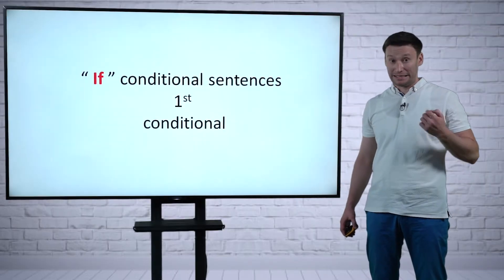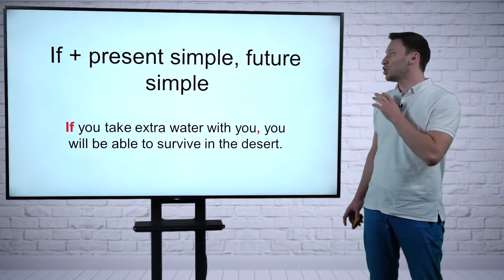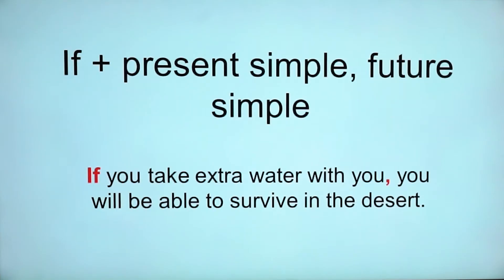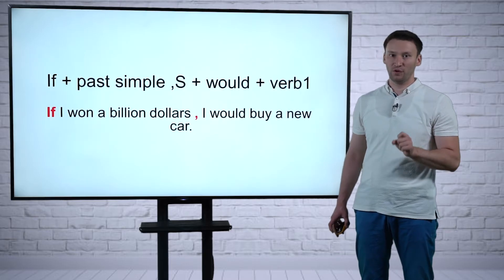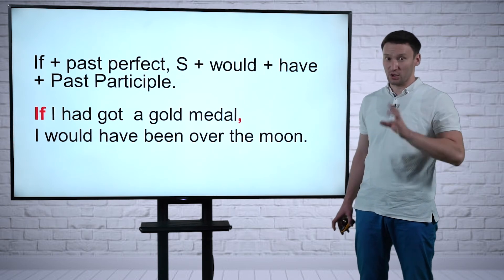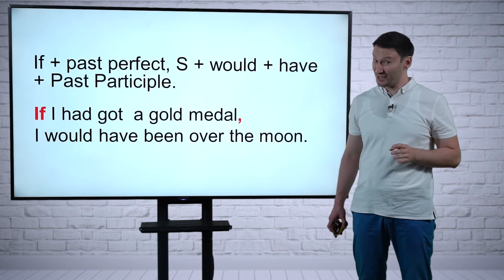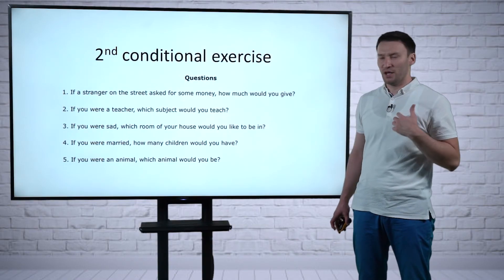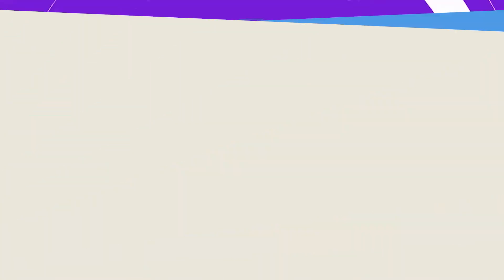"If" conditional sentences | Lesson 4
Everyday English